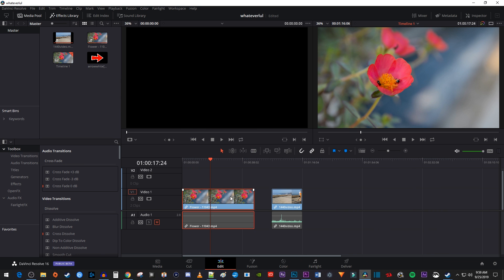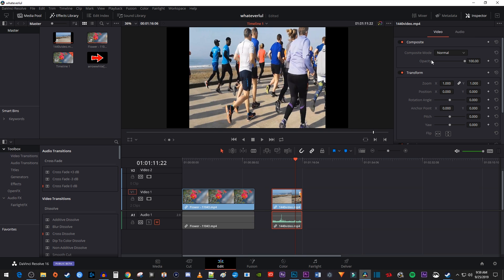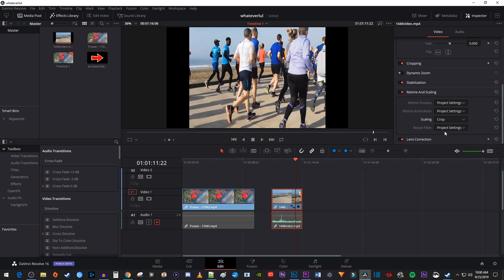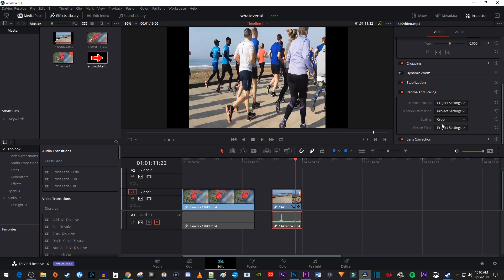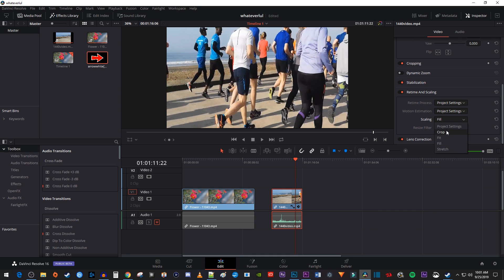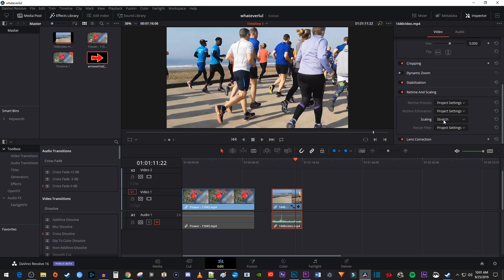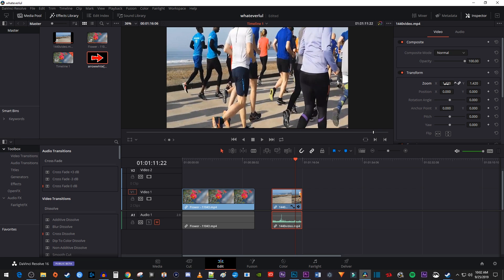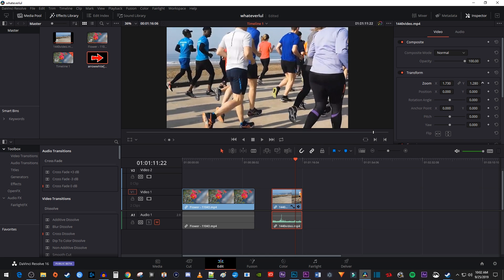Davinci Resolve : How to Resize Video Clips and Images (Fast Tutorial)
A tutorial on how to resize your video in Davinci Resolve.  This will change your video or image size.